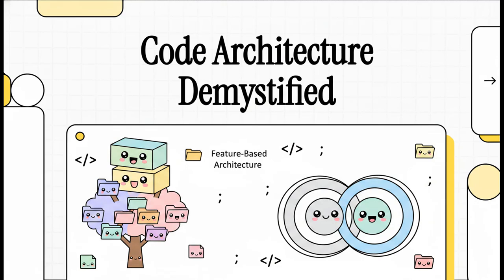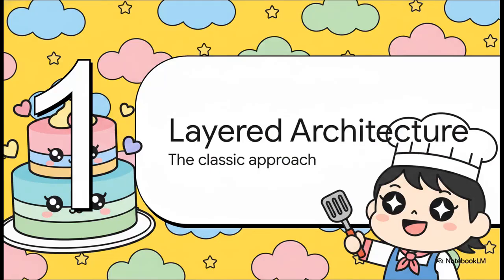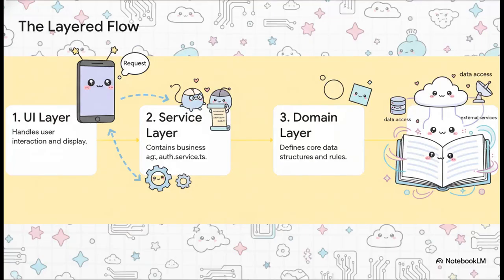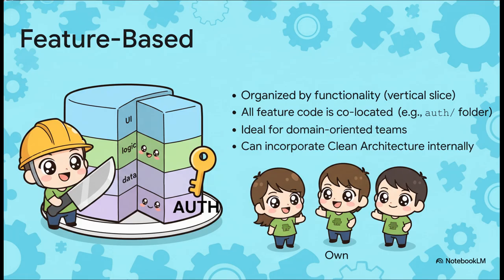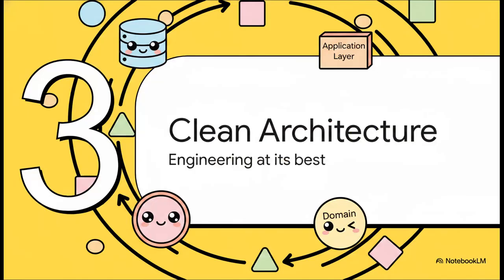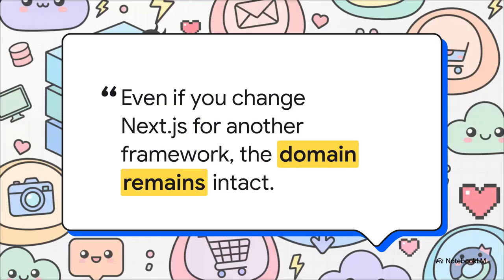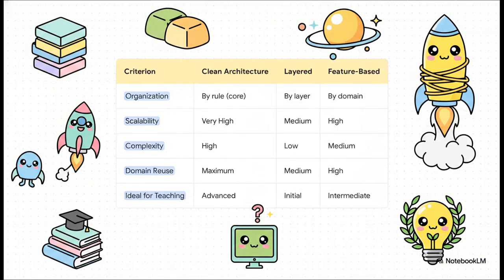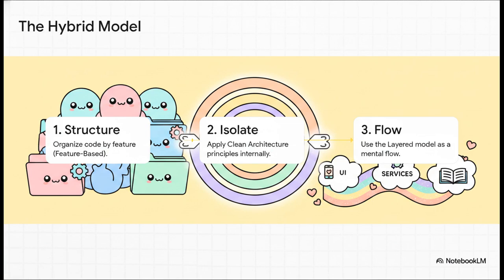Code Architecture Demystified Layers, Features and Clean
Comparação técnica entre três padrões fundamentais de organização de código: Clean Architecture, Layered Architecture e Feature-Based